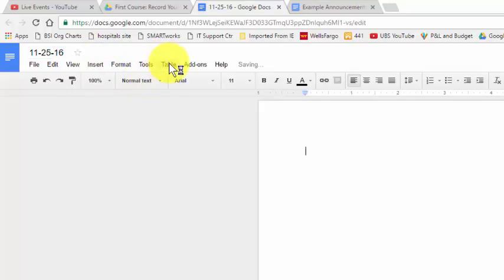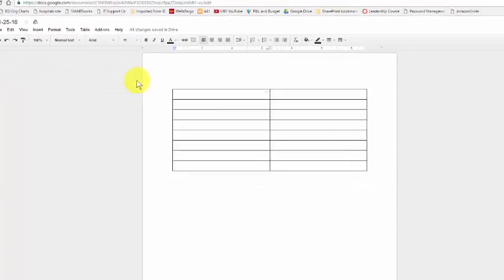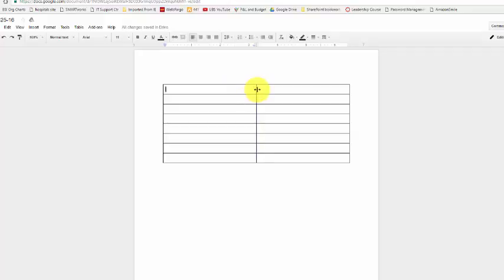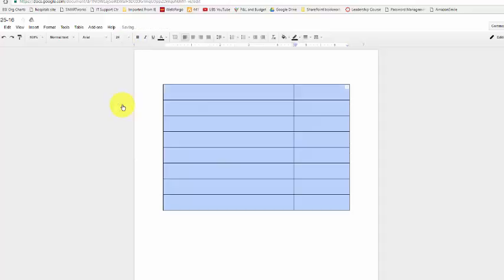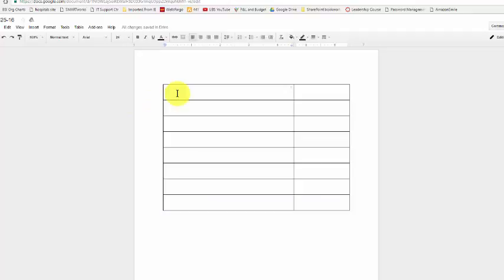youtube announcements 8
Use Google doc as teleprompter.